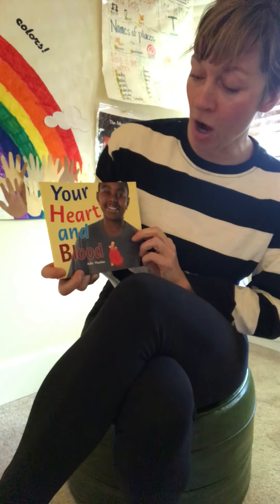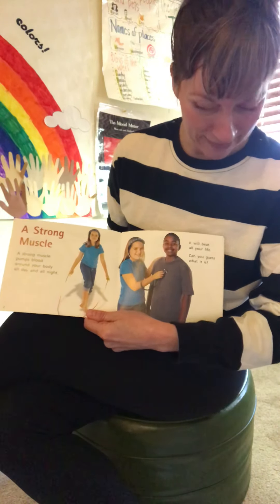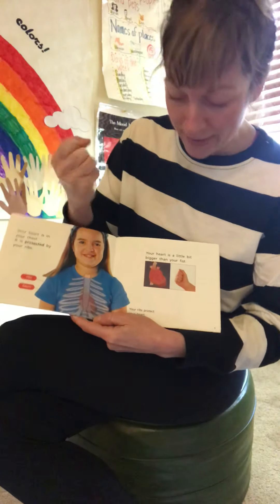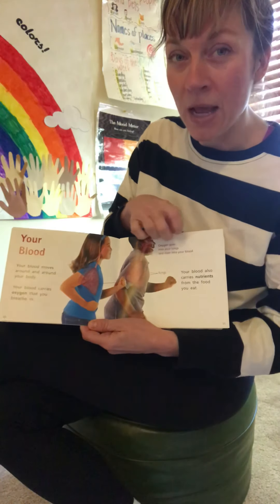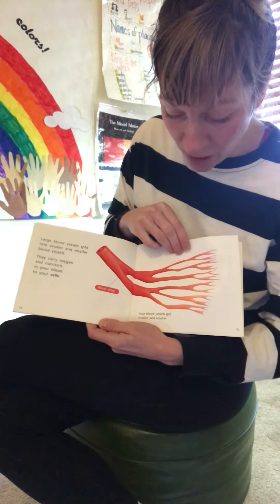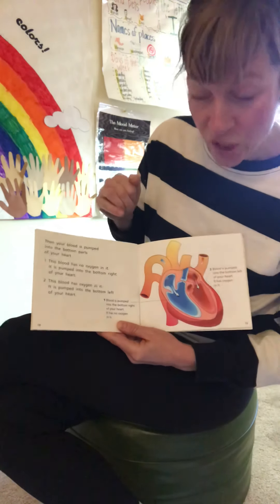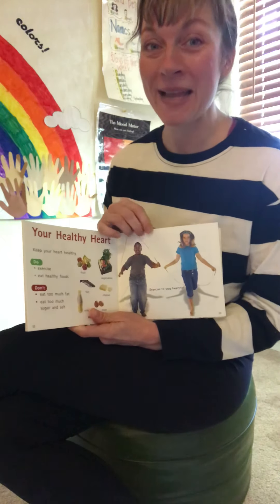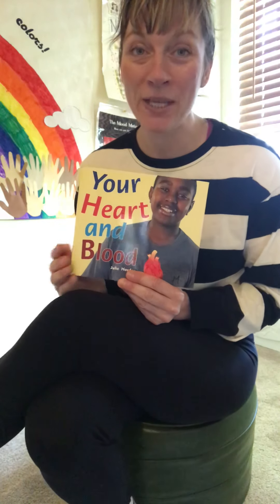April 9, 2020